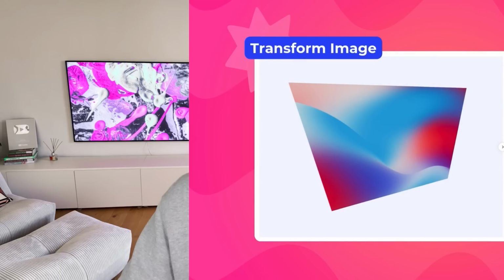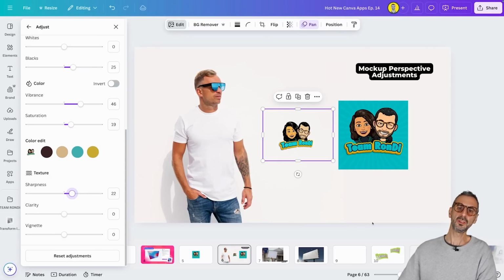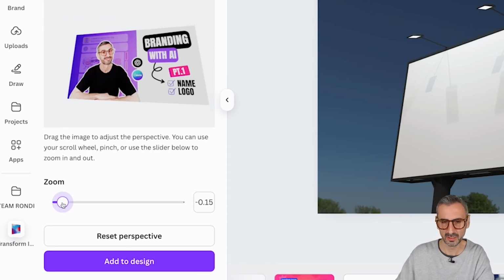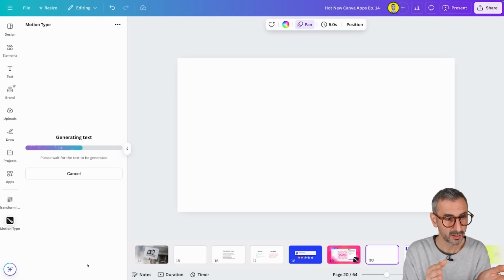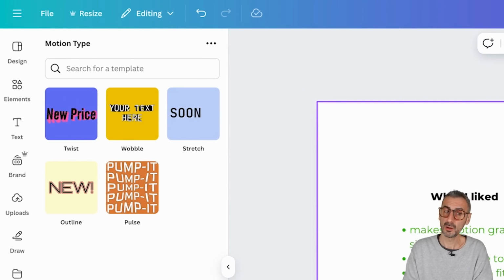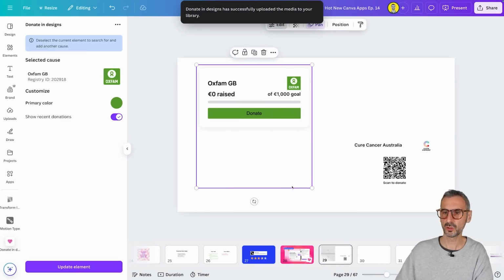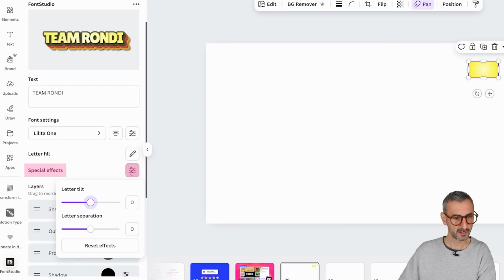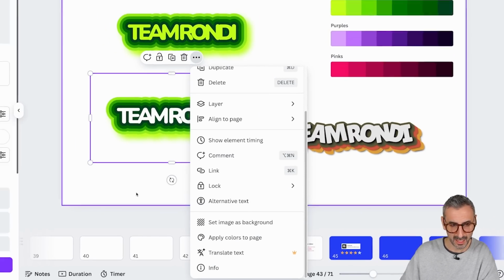Hot New Canva Apps | Ep. 14 | Transform Image, Motion Type, Donate in Designs, Font Studio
Discover some of the best, latest Canva apps! In this episode, we review 4 powerful design tools that offer new ways to transform images by changing their perspective, new cool motion effects presets for text, fun font editing effects, and even integrate donation to non-profits buttons! I'll give you practical insights, real-life use cases, and ratings to see which apps are worth your time—and which could use some work. From 3D design effects to animated typography, find out how these apps can help you with your Canva projects.

🎁FREE Skillshare Trial! Learn Branding with AI (my course!) & more: (first 500)

🔗 New to AI? Join our AI Channel!

🕒 VIDEO CHAPTERS
00:00 - Intro
00:45 - Transform Image: Change the perspective of your images.
13:37 - Motion Type: New motion effects to enhance your text.
23:10 - Donate in Designs: How to support charities with your designs.
31:35 - FontStudio: Create custom typography for unique designs.